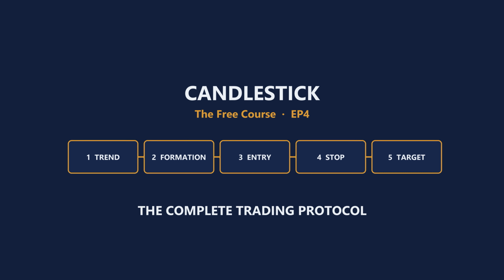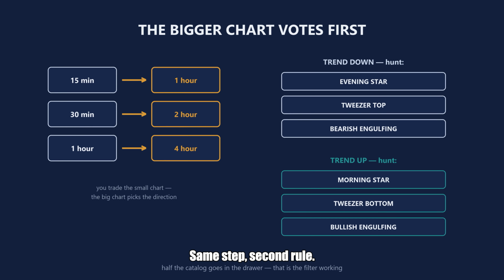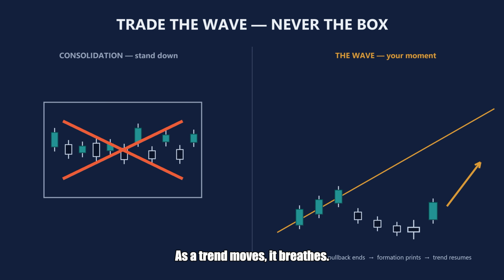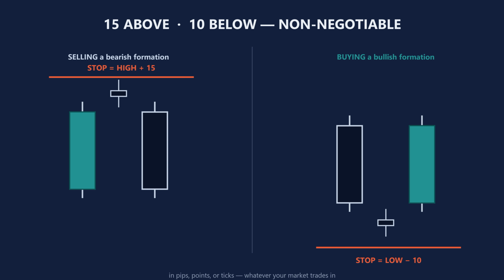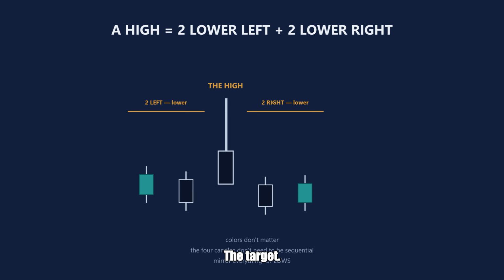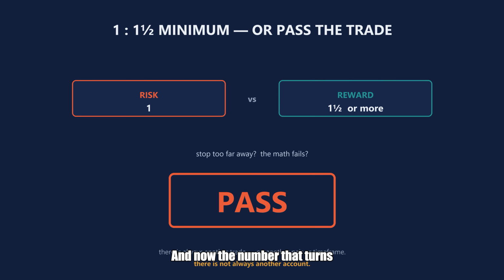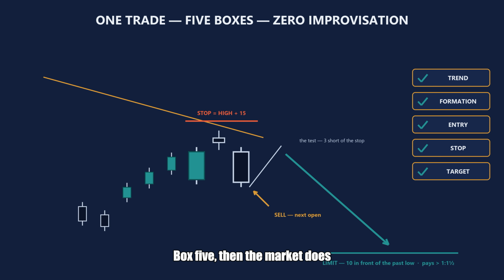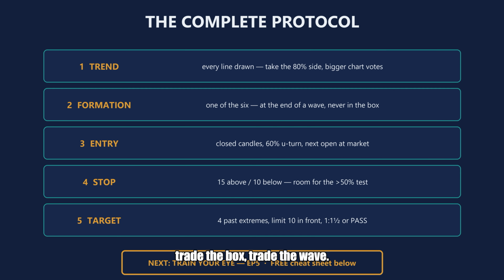Candlestick Course EP4: The Complete Trading Protocol (Entry, Stop, Target)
A complete candlestick course, completely free. Episode 4: the five-box protocol that turns patterns into trades — trend, formation, entry, stop, target.

In this episode:
- Draw every trend line (inner, outer, long-term) and take the 80% side
- The timeframe ladder: 15m follows 1h, 30m follows 2h, 1h follows 4h
- Never trade consolidation — trade the wave
- The entry: closed candles only, past the 60% u-turn, at the next open
- The exact stop numbers: 15 above a bearish formation, 10 below a bullish one — in pips, points, or ticks, whatever your market trades in
- Why the market TESTS your formation more than 50% of the time (and why that is not a failure)
- Finding past highs and lows: 2 lower candles left + 2 lower right
- Four past targets, limit order 10 in front — get paid before the crowd
- The 1:1 and a half minimum ratio — and the golden rule: PASS on the trade